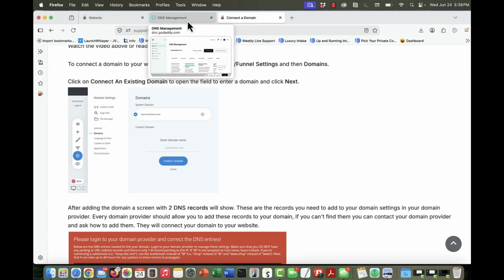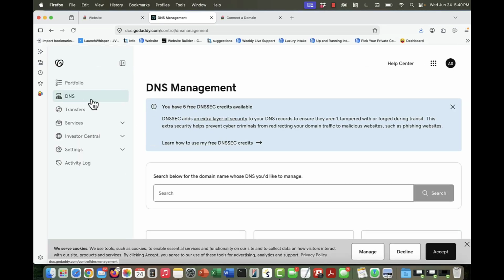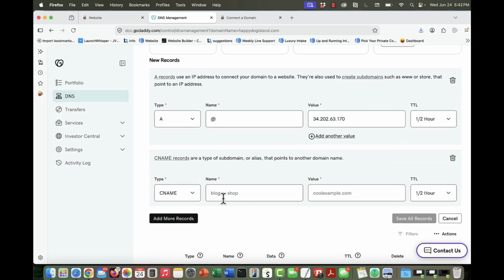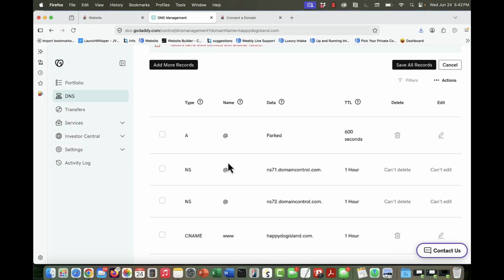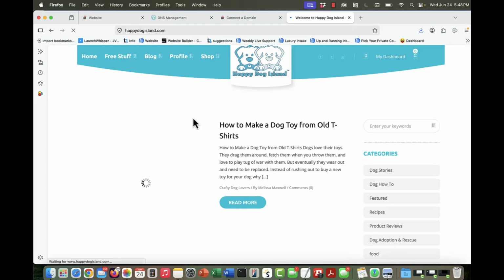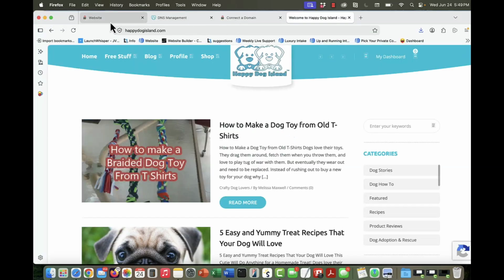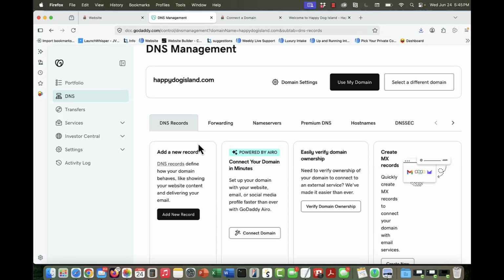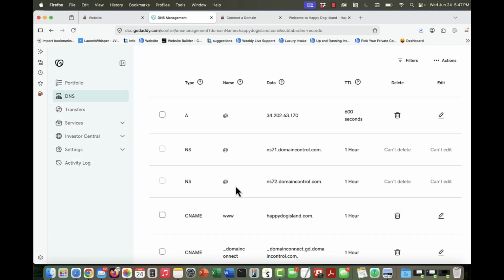How to Connect Your Domain Name to Noomu - Step-by-Step!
YES! You're ready to go live. You should be proud of that accomplishment.

This on-screen tutorial walks you completely step-by-step through the process of connecting your domain name. It shows you how to connect your brand new domain name and gives pointers if you run into any issues if you have previously used the domain name elsewhere and are moving it to Noomu.

This process is simple. Just follow the steps! No need to overthink...you'll be launching sooner than you realize!

If you have ANY trouble or need help, just ask. Remember, it can take 24-48 hours for the secure server to propagate.

WRITTEN TUTORIAL WITH SCREENSHOTS:

You can also view our written tutorial on this process

IF YOU NEED TO VERIFY YOUR DOMAIN FOR EMAIL SENDING

Happy publishing!